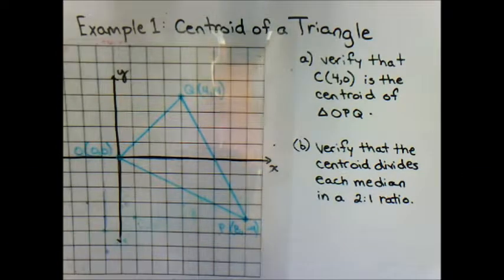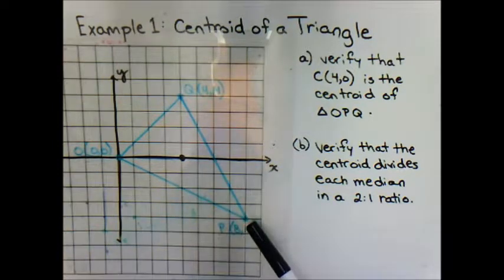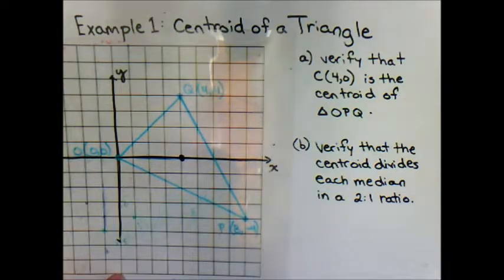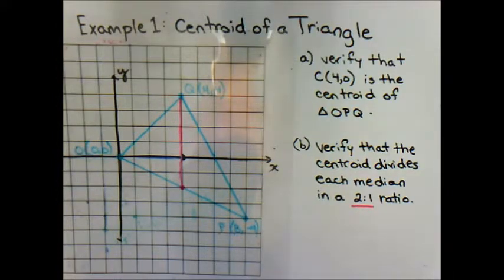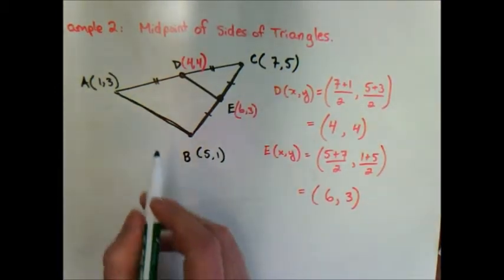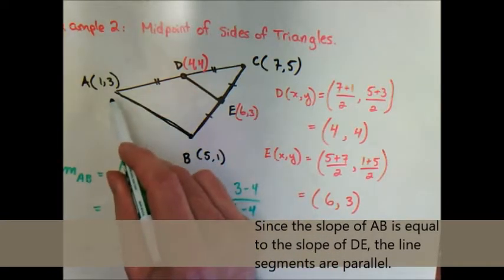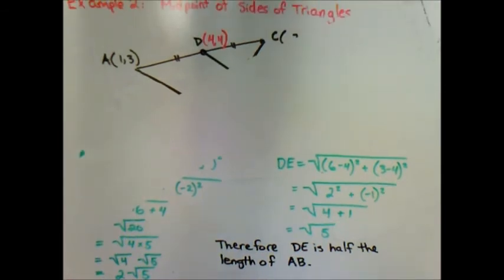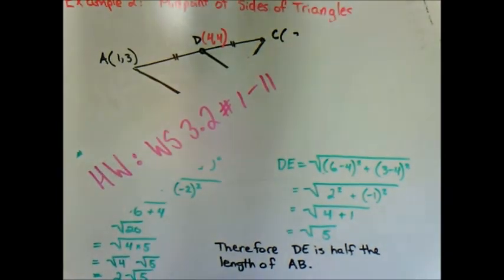3.2 - Verify Properties of Triangles